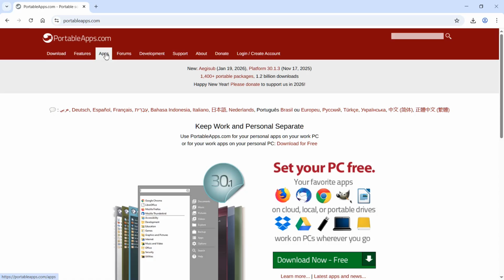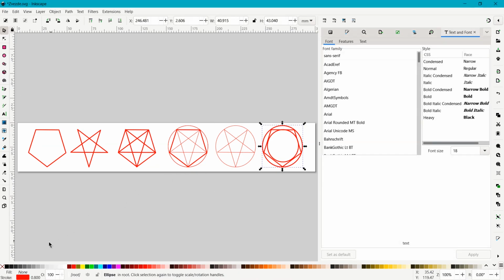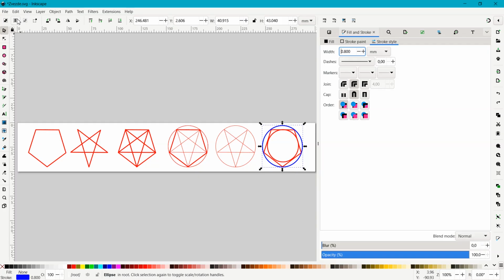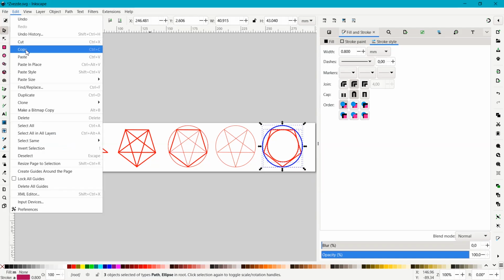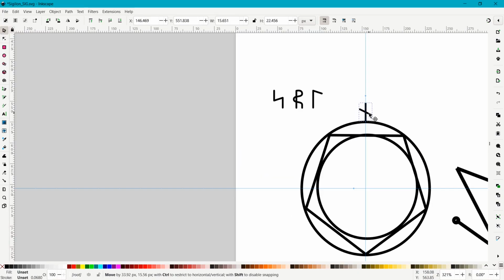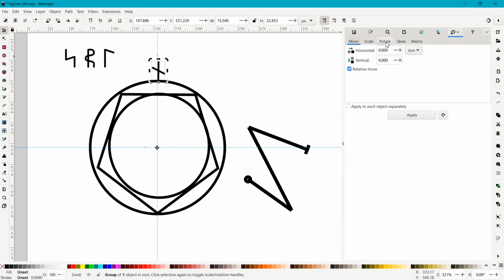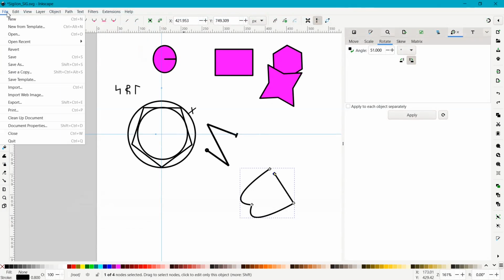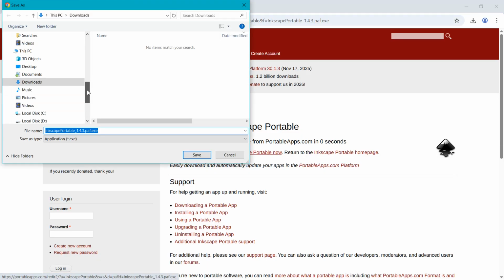Inkscape for Beginners: Master Paths, Precise Rotation, and Portable Setup (No Install)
Learn the essential foundations of Inkscape in this fast-paced beginner's guide. Whether you are designing logos, icons, or complex vector illustrations, mastering how objects and paths interact is the first step to professional design.

In this tutorial, we cover:
• Object Management: How to group and ungroup elements to organize your workspace [Ctrl+U].
• Color & Style: Mastering Fill and Stroke properties, including how to adjust line weights and transparency.
• Navigation Pro-Tips: How to use the mouse wheel, Shift, and Control keys to move through your canvas like a pro.
• Advanced Transformation: How to change an object's "Center of Origin" for perfect circular rotation and using the Transform Panel for numerical precision.
• Custom Drawing: An introduction to the Bézier Curve tool and the Node Tool for creating smooth, custom shapes.
• Bonus - Portable Setup: How to run the full version of Inkscape from a USB drive or folder without installing it on your Windows system (via PortableApps).

This tutorial uses elements from the Sigilon project to demonstrate these techniques, but the methods shown apply to ANY SVG or vector file you work with.